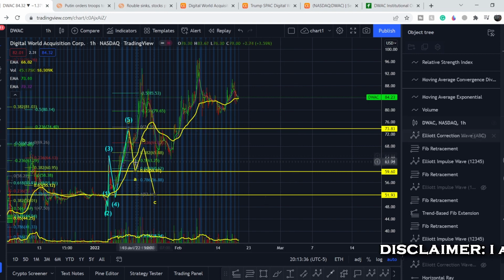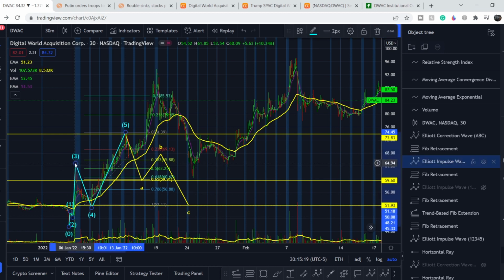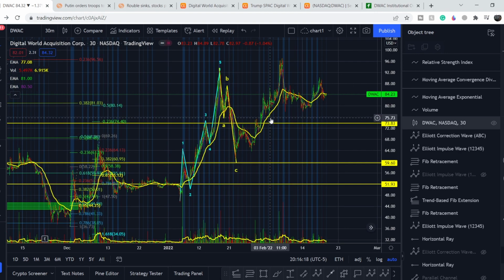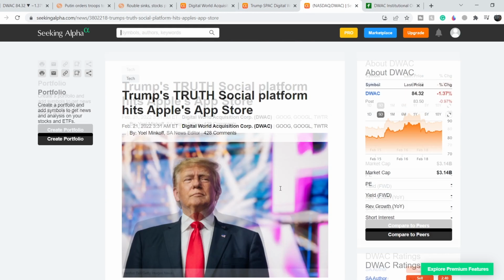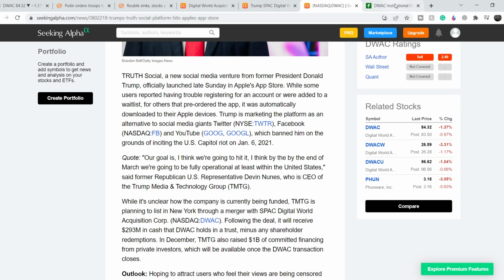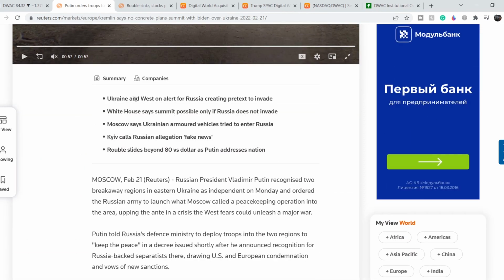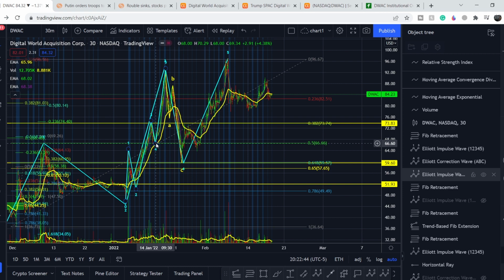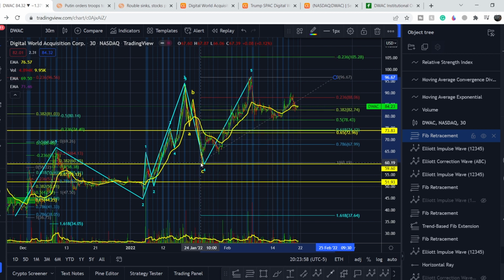DWAC Stock PRICE PREDICTION! SOCIAL TRUTH HITS THE APP STORE! RUSSIA INVADES UKRAINE! WHAT'S NEXT?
DWAC Stock Analysis: Trump’s social network will let him communicate with the millions of users who followed him across Twitter (TWTR), Facebook (FB), and YouTube (GOOG, GOOGL), before those sites banned him for arguably inciting the Jan. 6 attack on the Capitol. Truth Social, which will launch in beta next month and be generally available in the first quarter of 2022, is also going public via a SPAC merger with Digital World Acquisition Corp (DWAC). In this DWAC Stock Analysis video, we discuss swing trading and investing in the company. We analyze the 55 EMA (Exponential Moving average), MACD (Moving Average Convergence Divergence), RSI (Relative Strength Index), bullish and bearish trends, technical analysis chart patterns, and potential entry and exit points for traders and investors.

Timecodes:
0:01 Intro
0:11 Fundamental Analysis
7:48 Technical Analysis